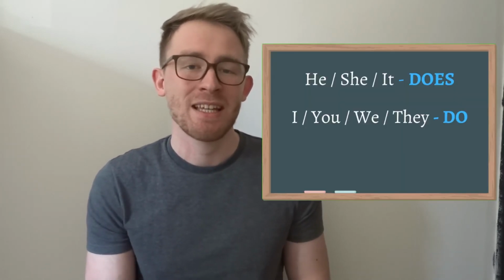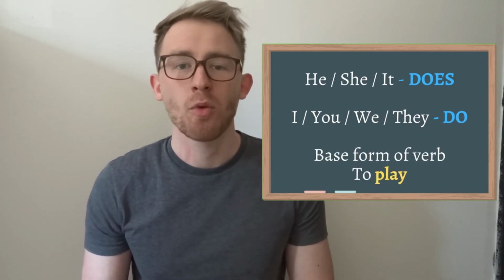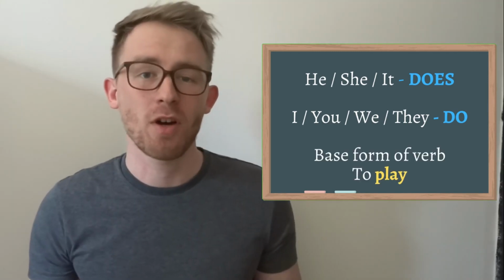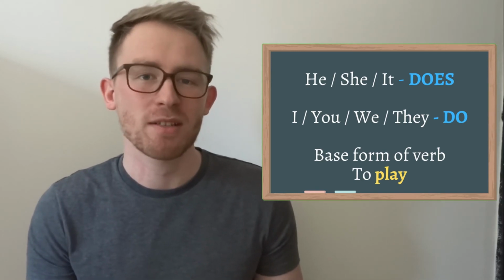Present Simple Questions for Beginners - How to ask questions in English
Present Simple Questions for Beginners

In this video I'll be going over how to form and ask questions in English using the present simple tense.

Forming questions is key in any language in order to receive help or find out information.